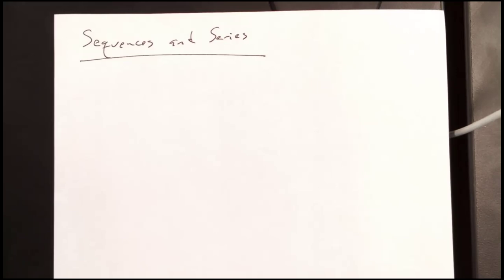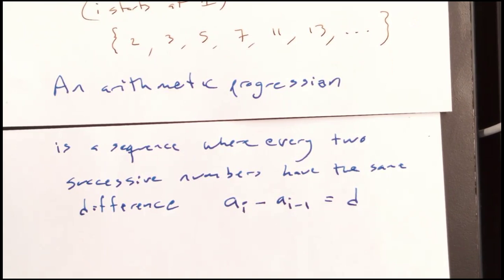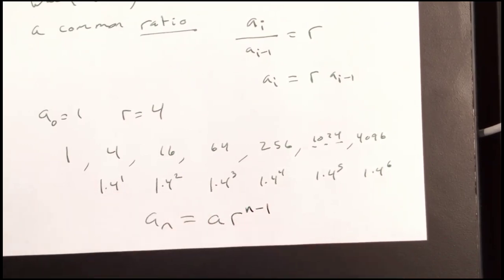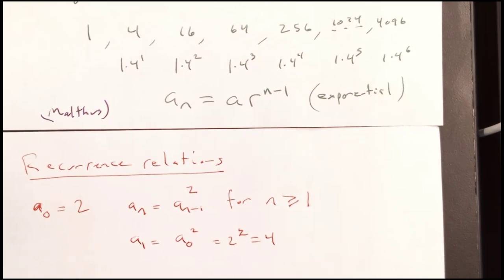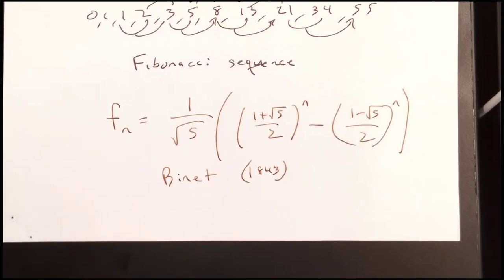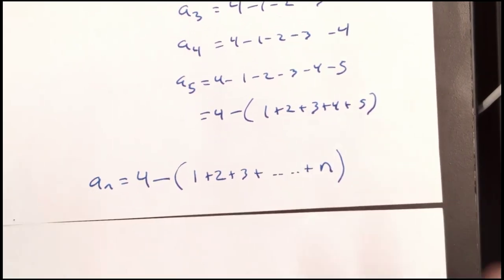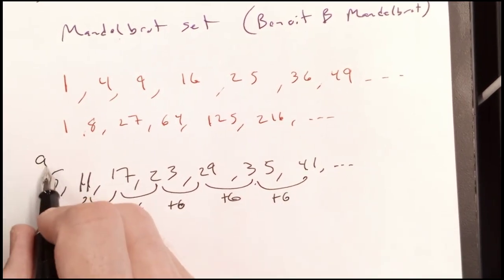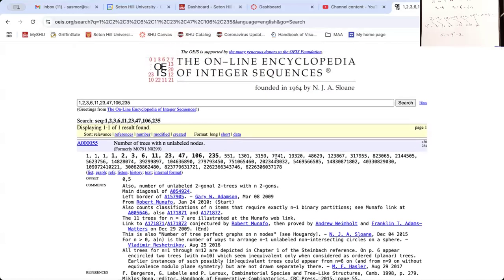SMA205 02262024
Class recording for SMA205 Discrete Math for Wednesday February 26, 2025